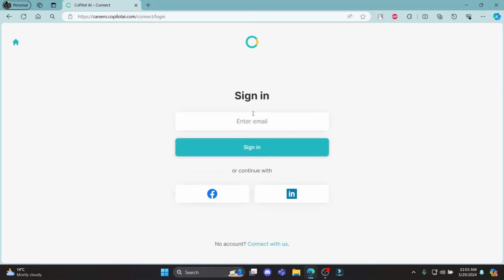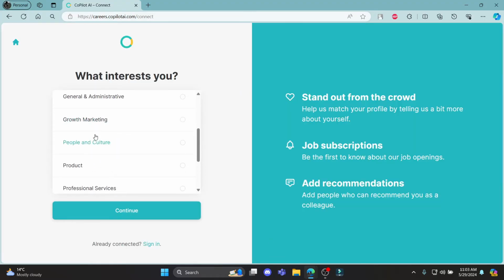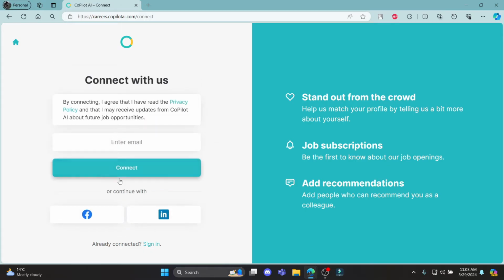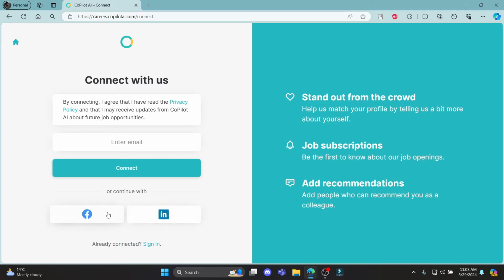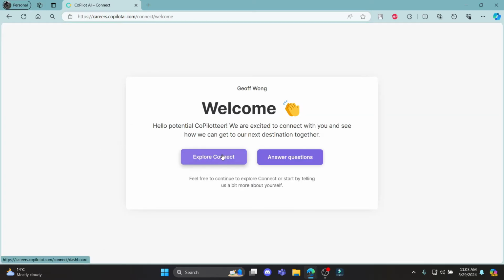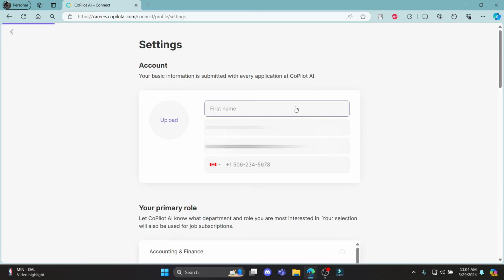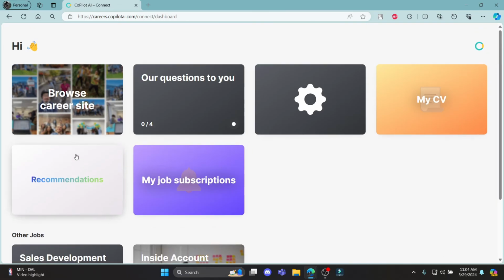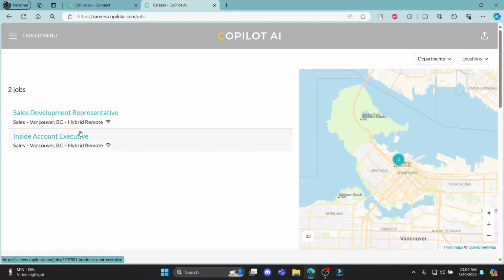Copilot AI Sign Up: How to Create/Open Copilot AI Account 2024?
Discover how to sign up for a Copilot AI account with our detailed tutorial. We'll walk you through the registration process, helping you get started with Copilot AI's powerful tools.